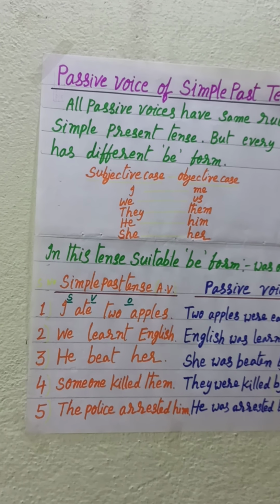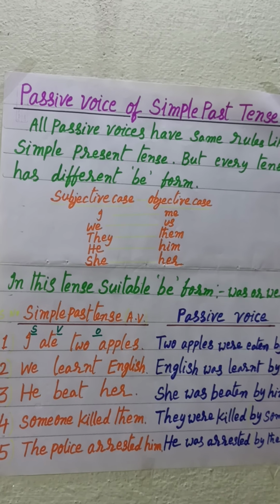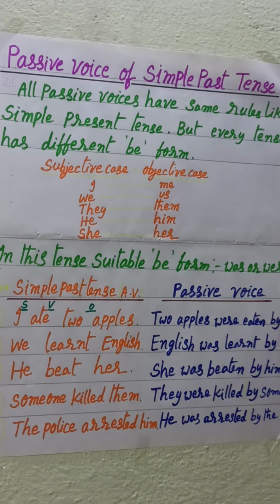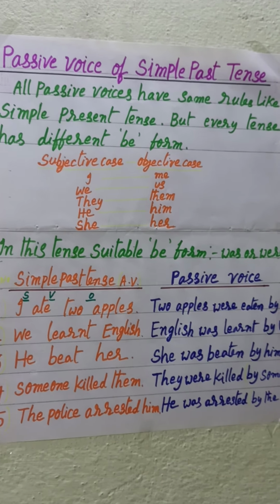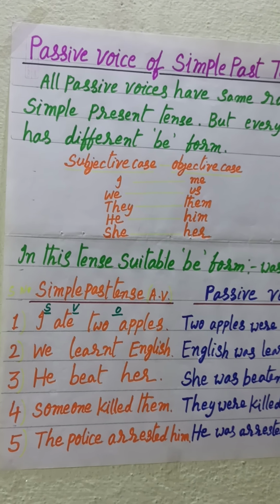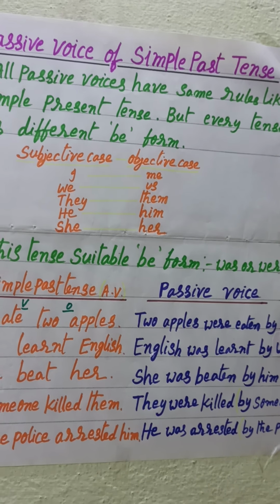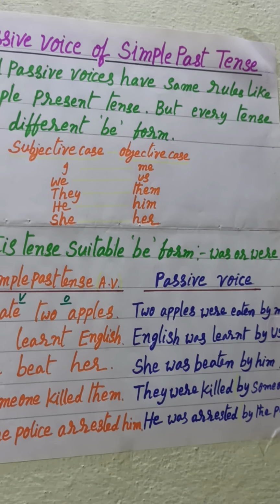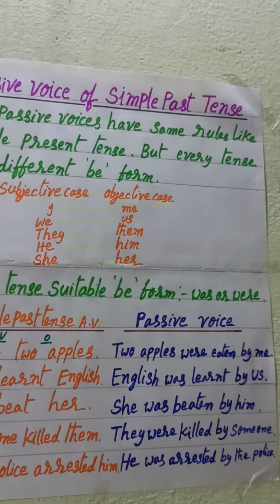Passive Voice of simple past tense _ Speaking English _ Lecture 24 E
Passive voice of simple past tense is very useful to improve our speaking skills.
   All passive voices have same rules like simple present tense. But every tense has different ' be ' form.
Subjective case    changes   objective case
                     I                                   me
                   We                                 us
                 They                               them
                  He                                   him
                  She                                  her
  Remaining two are same, they are ' You' & ' lt ' .
In this tense suitable ' be ' form :-  was  or  were.
For example :-
       Active voice        changes        Passive voice
1)  I ate an apple.          An apple was eaten by me.
2) We learnt English.     English was learnt by us.
3)     He beat her.           She was beaten by him.
4) Someone killed them. They were killed by so_ _
  We must practice with useful remaining main verbs that's past participle and subjects.